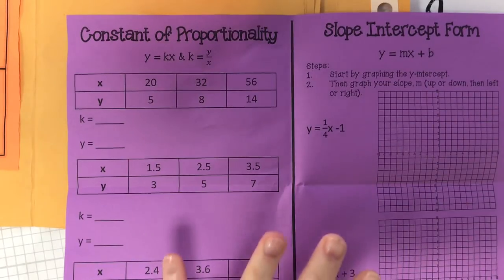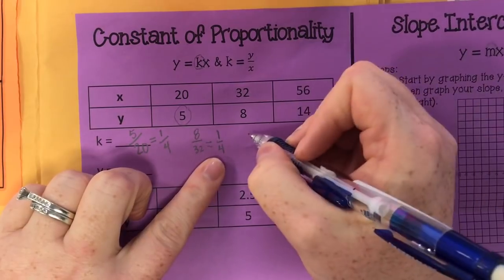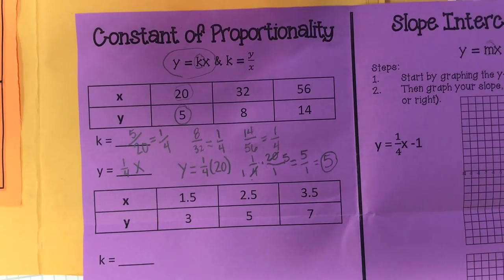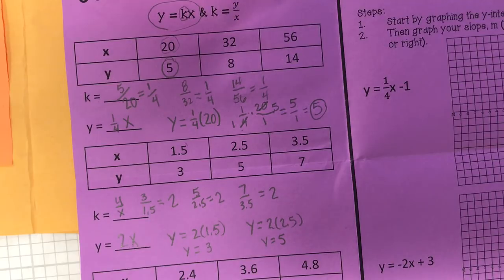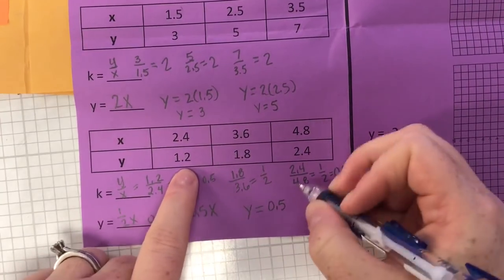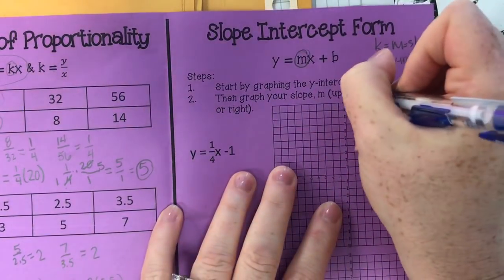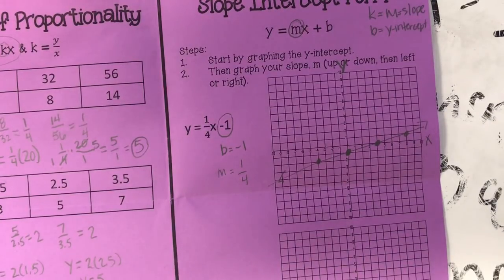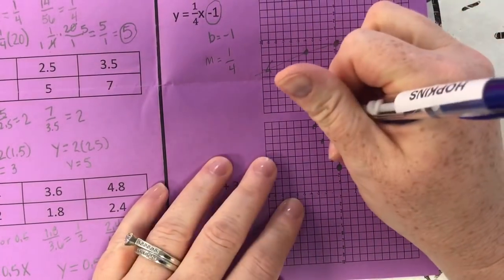Constant of Proportionality Foldable